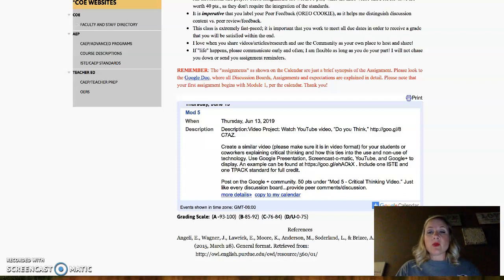Mini Assignment #1, Critical Thinking Video